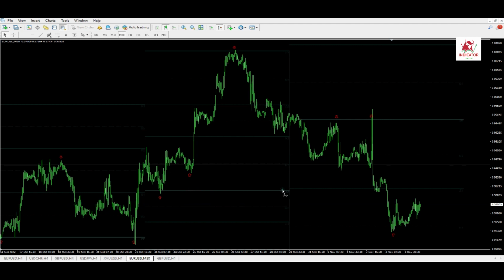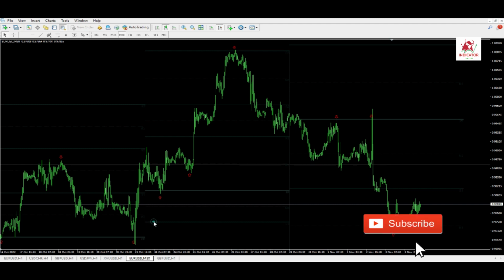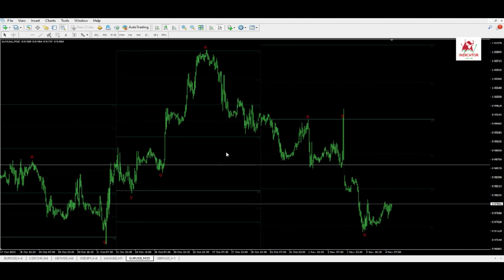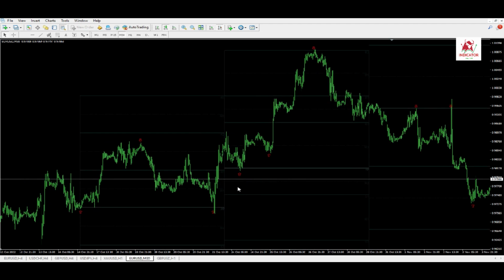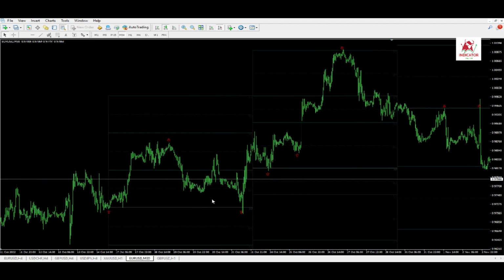Secret of Intraday Trading Strategy No One will tell you | WW.E PIVOTS STRATEGY